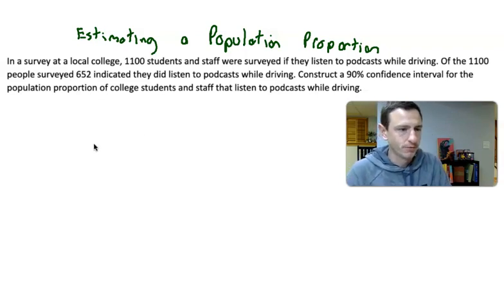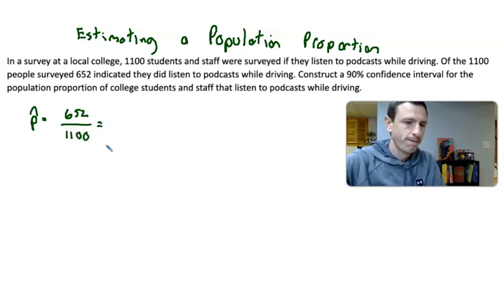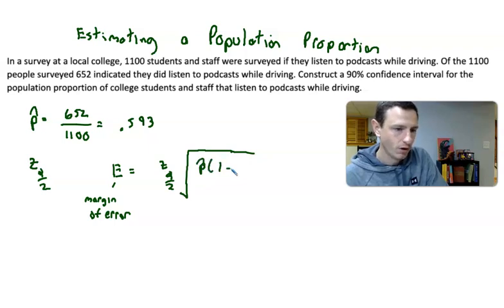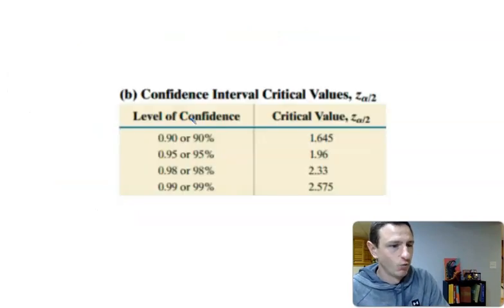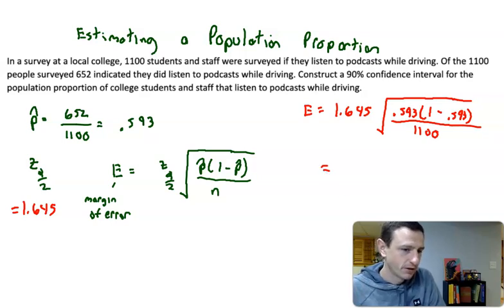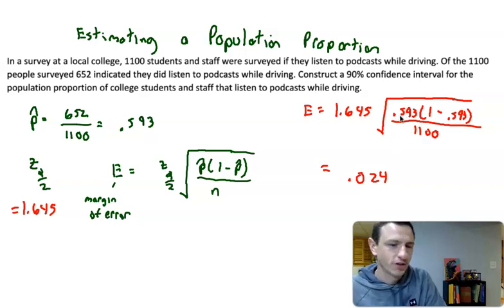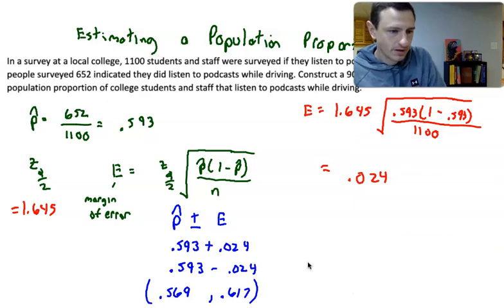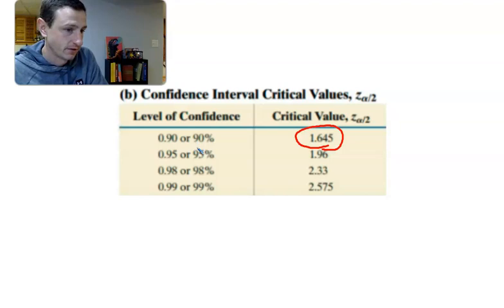Estimating a Population Proportion Confidence Interval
Today I take a look at Estimating a Population Proportion creating a 90% confidence interval.